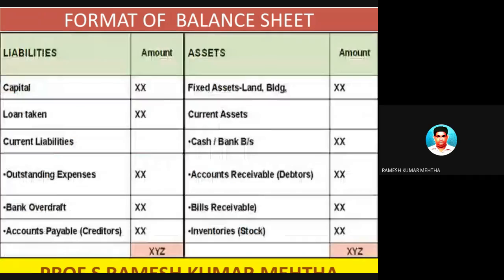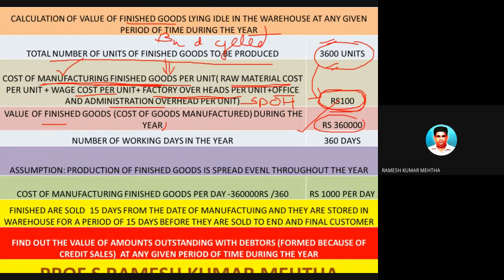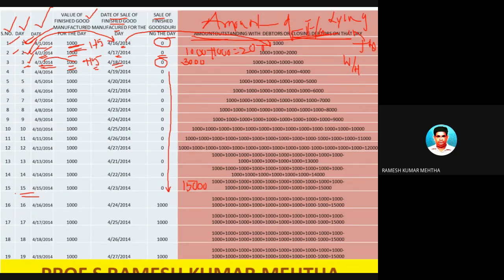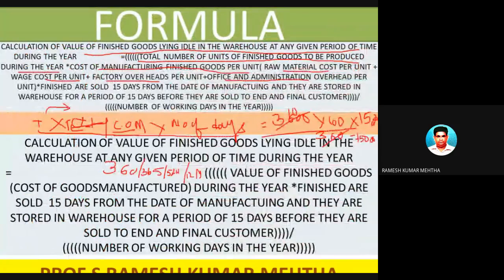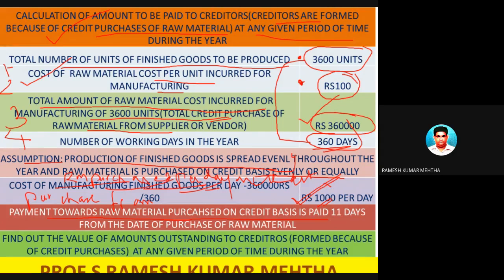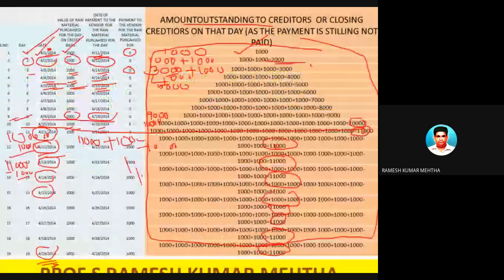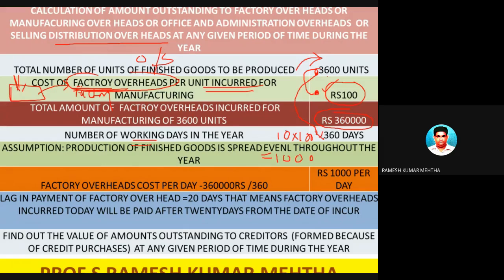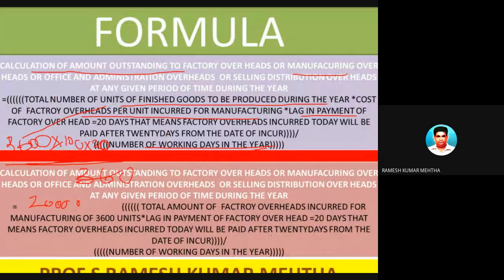HOW TO DERIVE FORMULAS FOR SOLVING NUMERICAL PROBLEMS ON WORKING CAPITAL MANAGEMENT PART TWO 00002